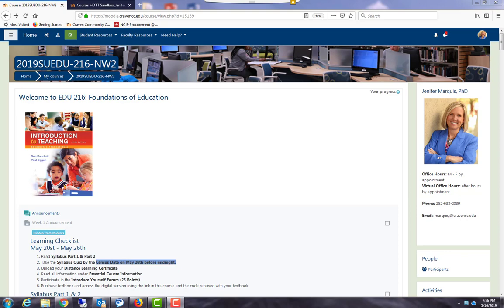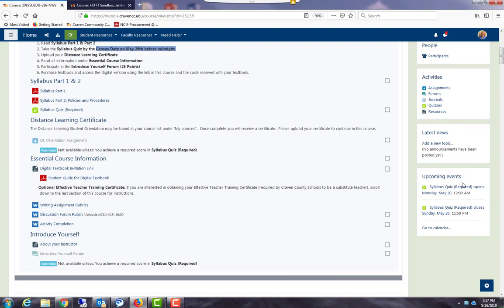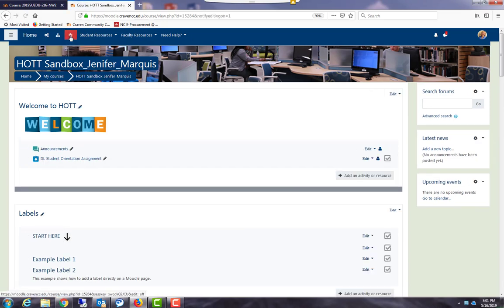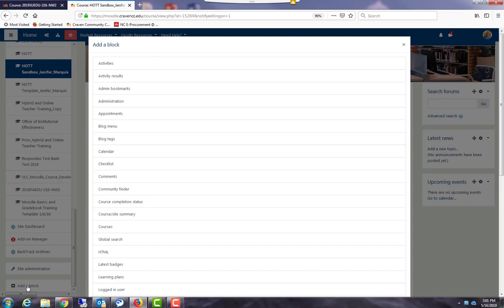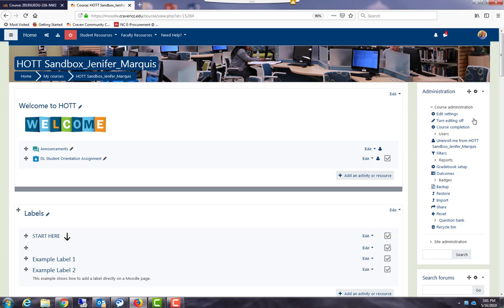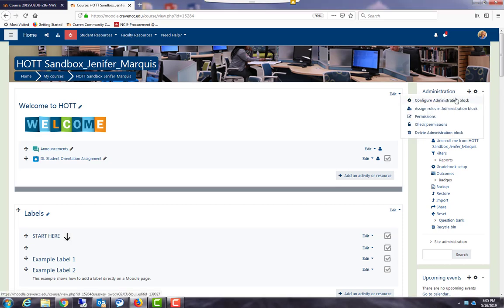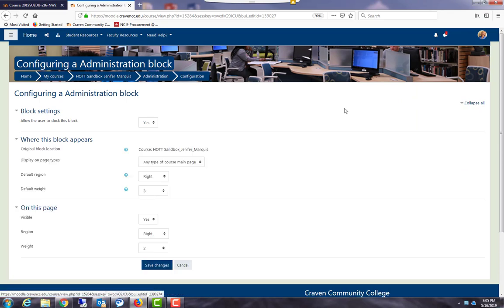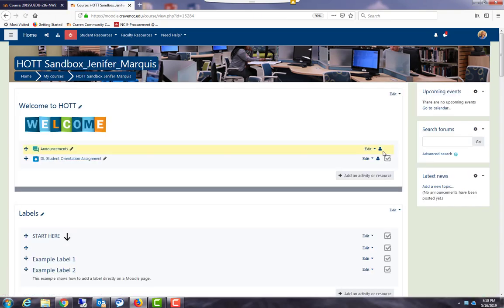HOTT Adding, Editing, Deleting Blocks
This tutorial demonstrates how to add, edit and delete blocks in Moodle.